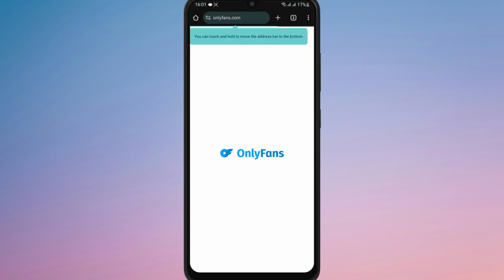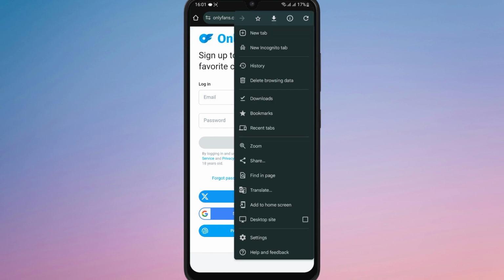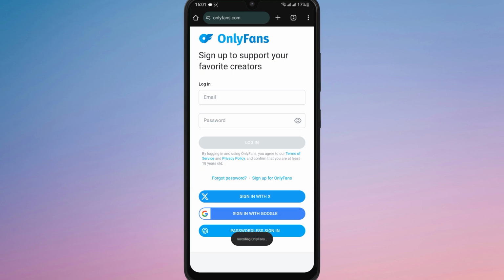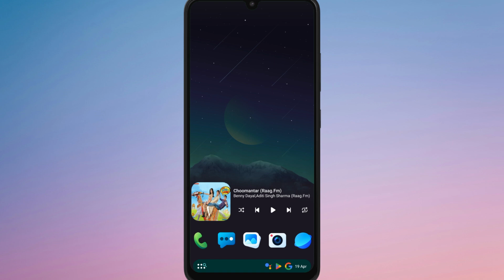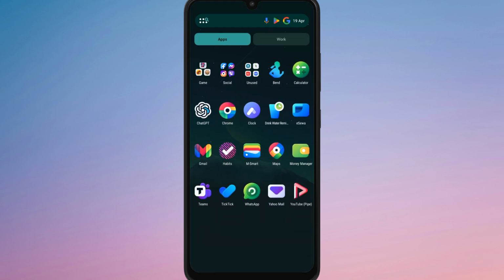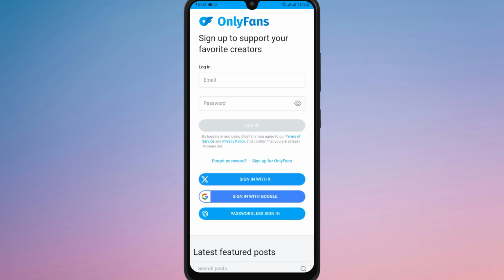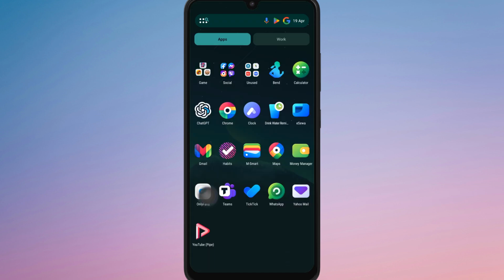How to Install OnlyFans App on Android 2025?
Looking to install the OnlyFans app on your Android device? In this easy step-by-step tutorial, we’ll show you how to install OnlyFans on Android by adding it directly to your home screen—no official app download needed! Whether you're a creator or a fan, this method gives you quick access with an app-like experience using your mobile browser.

We’ll walk you through how to open OnlyFans in Chrome, add it to your Android home screen, and start browsing or uploading content like a pro. No confusing steps, no need for an APK, and completely safe.

This guide is perfect if you’ve been searching for how to download OnlyFans app on Android. Follow along and get OnlyFans running on your phone in just a few taps!

Got questions? Drop them in the comments below and we’ll help you out.